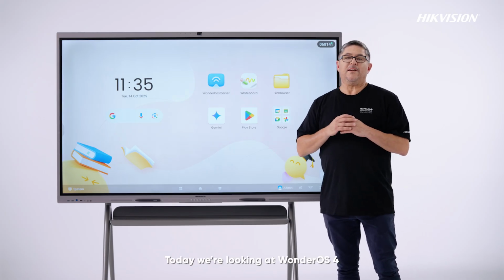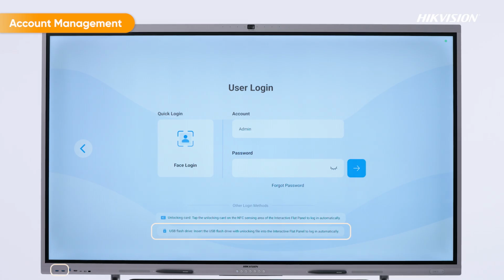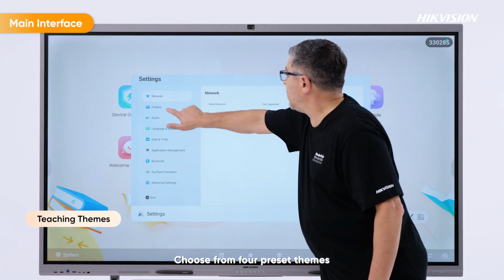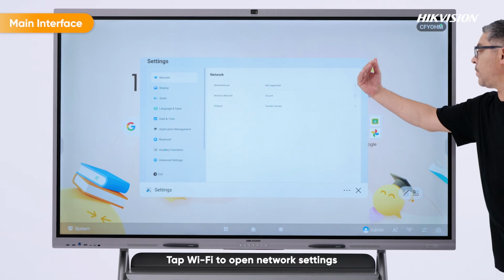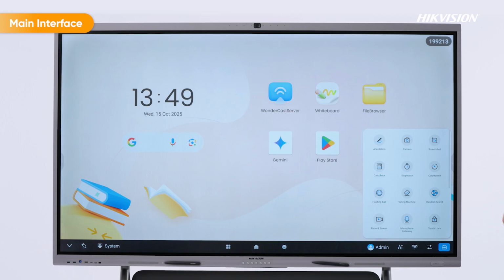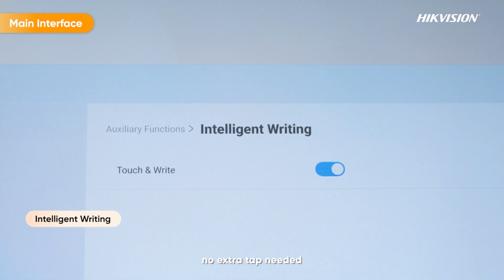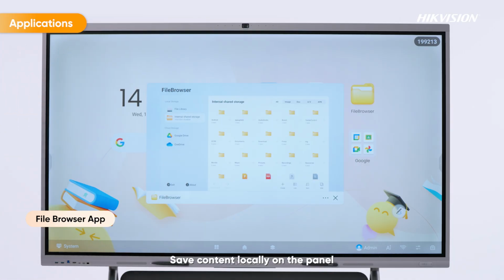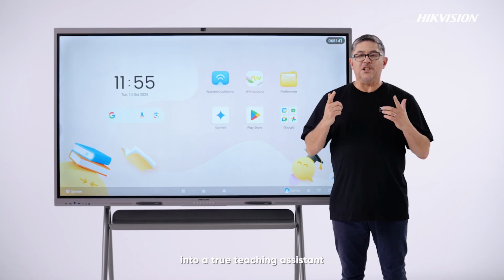WonderHub Learning Centre – Getting Started on WonderOS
Dive into WonderOS 4, a compelling OS developed by WonderHub, dynamically customized on Android📱. Witness innovative features like viewing latest firmware and installing over-the-air updates in our upgrade App🔄. Experience Whiteboard- an app that updates independently, ensuring quick upgrades and data preservation💽. Explore more with our video🎥!